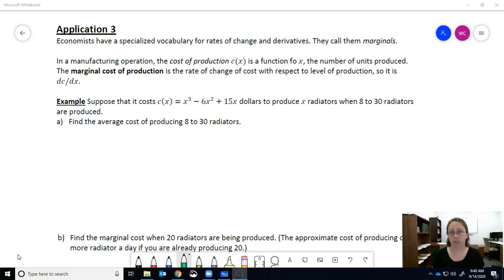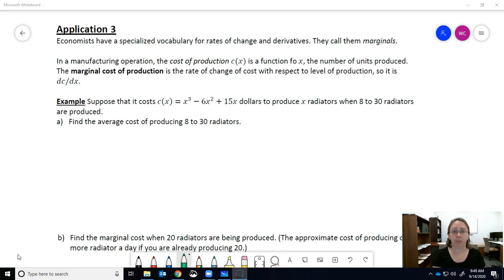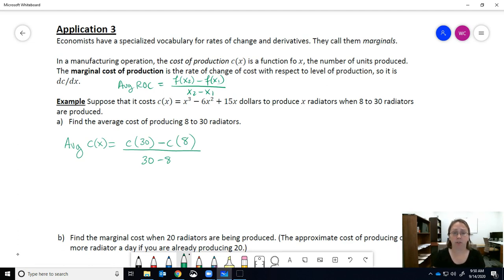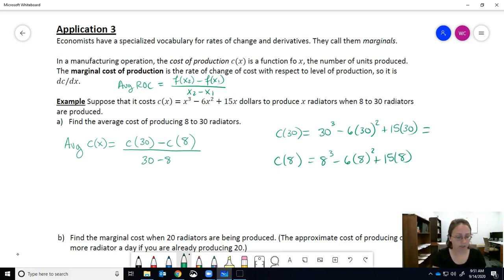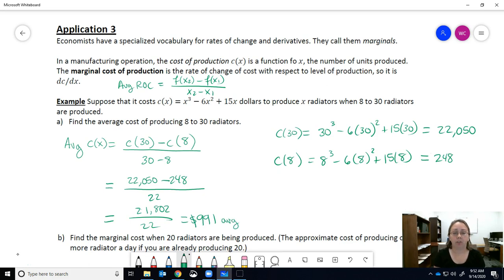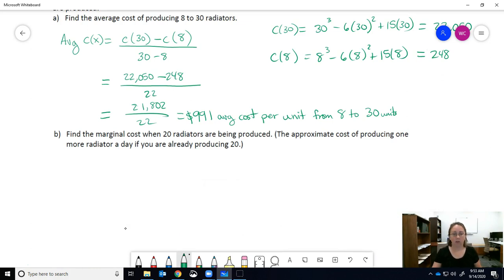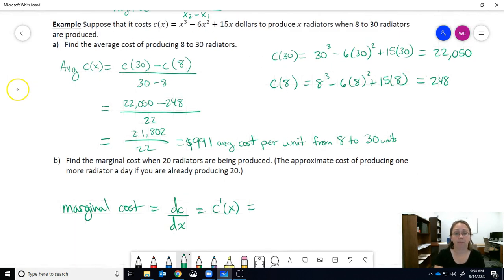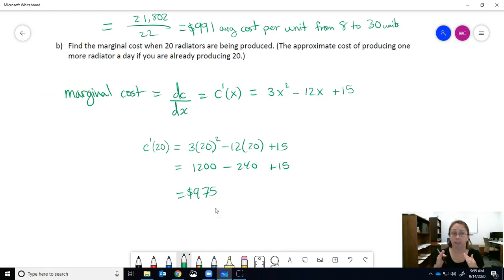Derivative as a Rate of Change Application 3 Economics Business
We discuss marginal cost and how it can help us make decisions based on the cost of producing another unit.